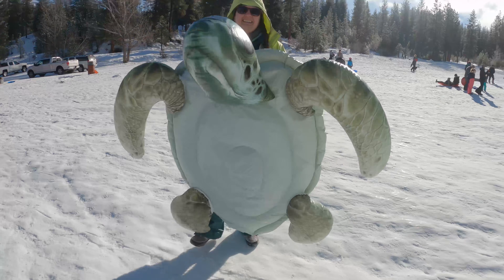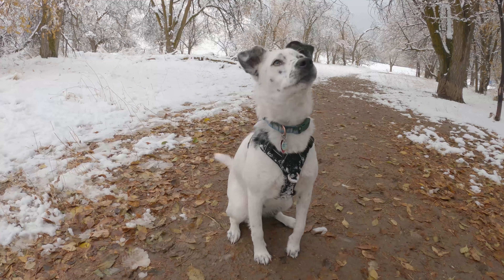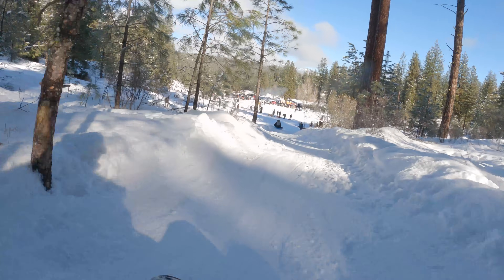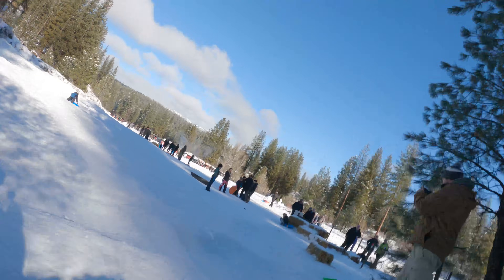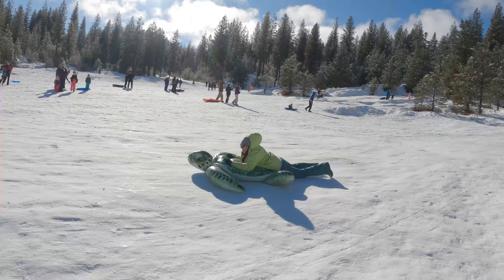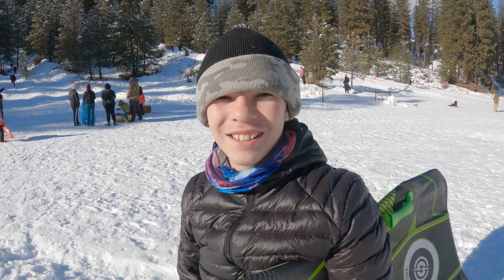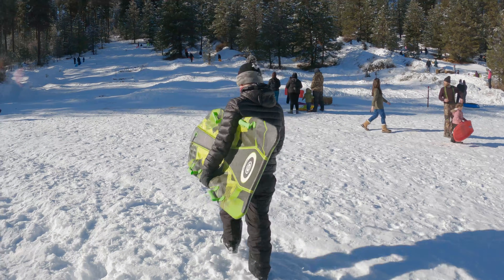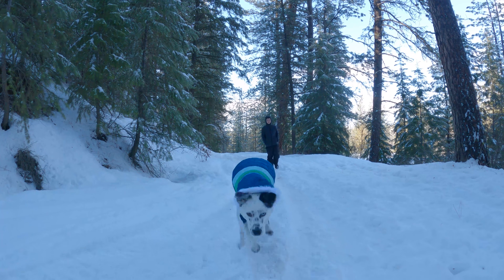Bogus Basin Tubing Hill VS Steamboat Gulch | Sledding near Boise Idaho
There are so many awesome ways to get outside during the winter.  One of our favorites is sledding.  In the Boise area there are a few great sledding spots!  We are reviewing and comparing 2 of them.

00:00 intro
00:22 Steamboat Gulch
Steamboat Gulch is a fun place. It is a sled at your own risk - but can be as thrilling or as safe as you want.  Bring your own sled, and don't forget some firewood! It is $10 for parking or $2 per person if you walk in.

02:38 Bogus Basin Tubing Hill
The Bogus Tubing Hill is a family favorite. This is up at the Bogus Basin Ski Resort.  Be sure to reserve your timeslot in advance.  It is $20 per person and the tubes are provided. There are staff there to help you and make sure people are safe.

Other Sledding areas not mentioned in this video:

Eagle Island State Park Tubing Hill - $20 per person, similar to Bogus but it has different runs to chose from.

Lots of people also sled at the pull-off at the side of Bogus Basin Road where Stack Rock trail crosses the Road.  You can see Eman sledding there at the end of this video

Let us know were you like to sled in the Boise area!!

Backpack Joncee uses
Hiking guide book by Scott Marchant
External battery charger
Garmin inreach mini
hiking poles

Rock Bros glasses
Bike lights
Merino Wool gloves
Bike Helmet
Trail guide book for Boise area

Shasta build:
Butyl tape
wooden hooks
Metal hooks
hydraulic cabinet door lift

Electrical:
Porch light
marker lights
Break lights
Kitchen sconce
30 amp plug
recessed ceiling lights
Renogy Bluetooth module
2 Gauge AWG wire
2 gauge lugs
4/0 gauge AWG wire
4/0 gauge lugs
Heavey Duty Cable cutters
wire cutting and crimping tool for 10-22 AWG wire
Hammer lug crimping tool
wire cutter/stripper for 10-22 AWG
WAGO lever nuts
50 A DC to DC charger
solar panels

RV Camping nice to have things:
Collapsible hot water kettle
30 amp to 110 volt adapter cord
30 amp surge protector
Gransfors Bruks Forest Axe
Removeable wall sconce

About us:
Hi! We are Seth nd Joncee, with our 2 sons Eman, and J, and our beloved dog Luna. We have worked hard at remodeling a 1970 Shasta 1400, and now it is ready for adventures!!  As we embark on adventures in the Shasta we are excited to explore the US, and maybe even parts of Canada.  We will be going on lots of hikes, mountain bike rides, and visiting lots of local eataries on our way. We are excited to live this life of adventure, and hope you will join us!